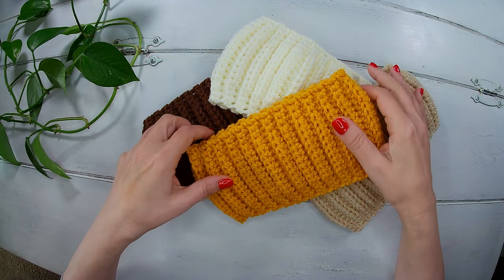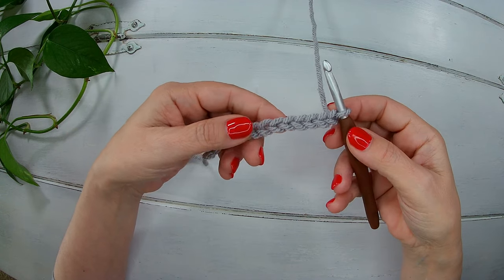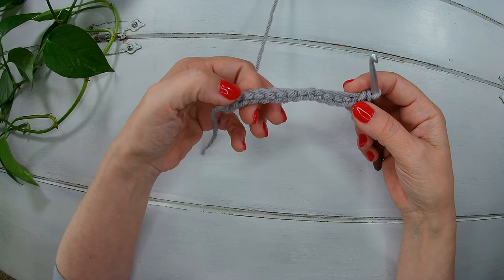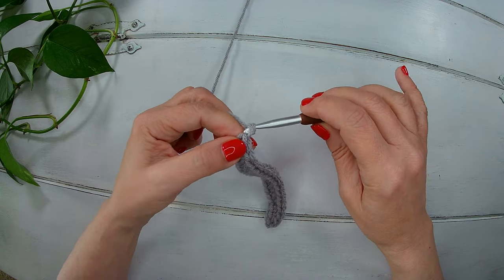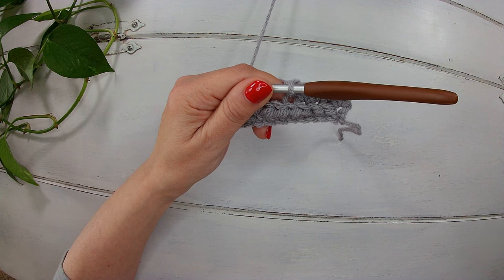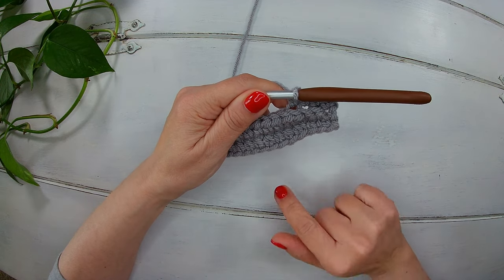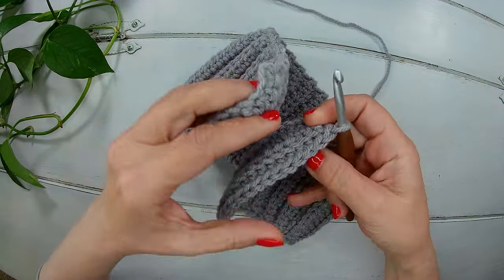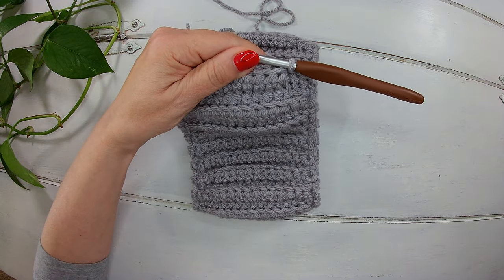Crochet ear-warmer/headband, for beginners.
Easy crochet ear warmer/headband for beginners.
In this video I used Paintbox Simply Chunky, bulky n. 5, color SC61. Crochet Hook J/6mm.
The start of 17 chains, it refers to the width of the headband, which is 4.5 inches/ 11.5 cm, so if you make it for a teenager or adult, it will fit well. If you use a different weight of yarn, or you make it in other sizes, you probably need more or fewer chains, and divide accordingly to the pattern.
Average Head Circumference:
Preemie (2-3 lbs.) 10/11 in. 25-28 cm
Preemie (4-5 lbs.) 11/12 in. 28-33cm
Preemie (5-6 lbs.) 12-13 in. 31-33 cm
Newborn 13 in. 33 cm
Baby (0-3 months) 14-15 in. 36-38 cm
Baby (3-6 months) 15-17 in. 38-43 cm
Baby (6-12 months) 16-18 in. 41-46cm
Toddler (1-3 years) 18-20 in. 46-51cm
Child 19-20 in. 48-51cm
Teen 20-22 in. 53-56 cm
Adult Woman 21-22 in. 54-57 cm
Adult Man 23-24 in. 58-61 cm